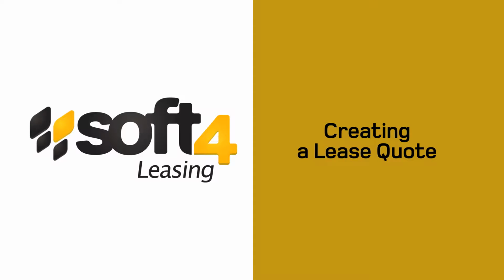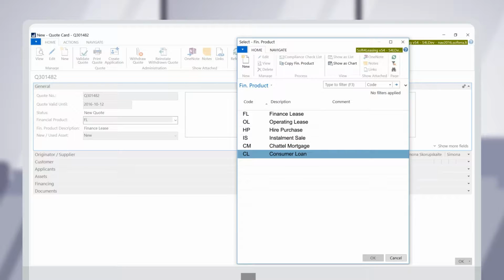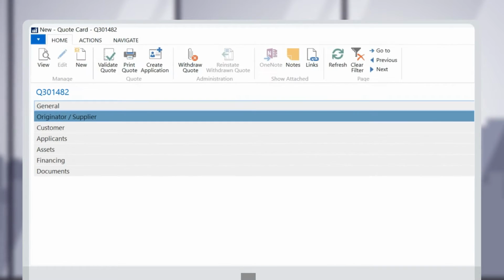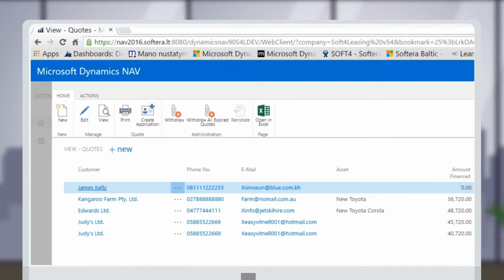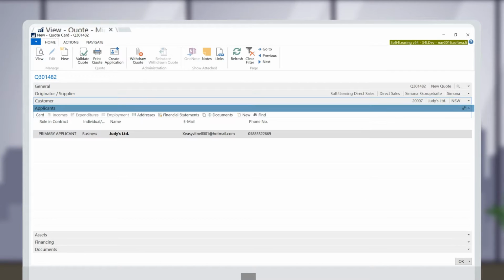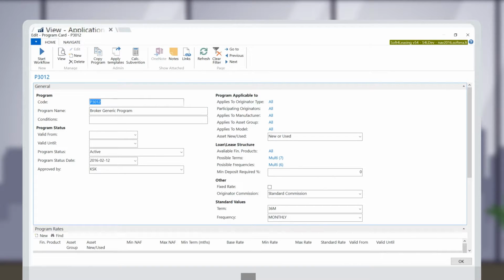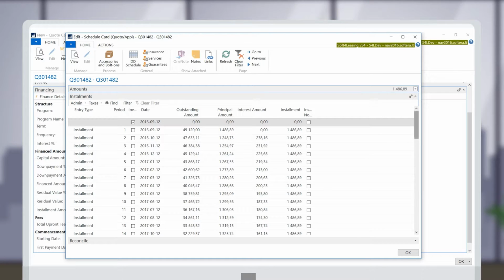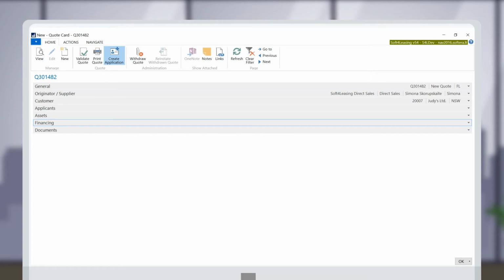Soft4Leasing: Creating a Lease Quote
In the Lease Quote Card, you can choose the financial product you offer. Configure Financial Products, like Finance Lease, Operating Lease, Hire Purchase, Instalment Sale, Chattel Mortgage, Consumer Loan and others in the system.